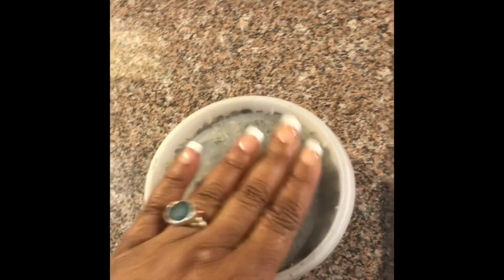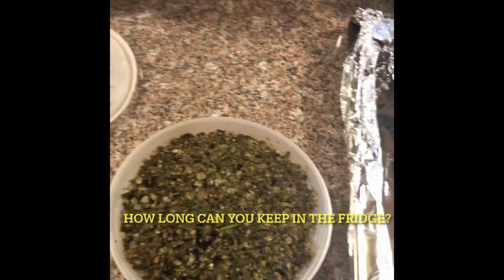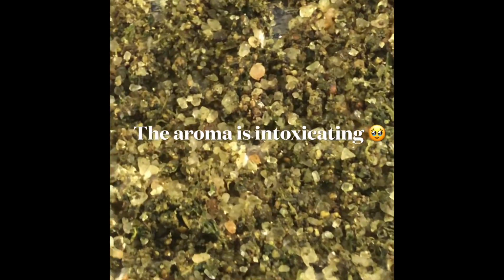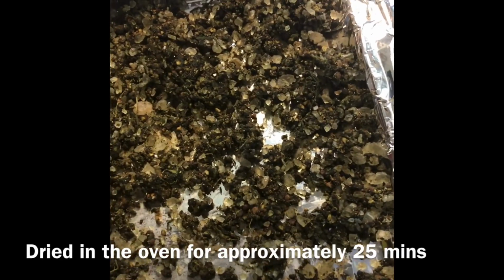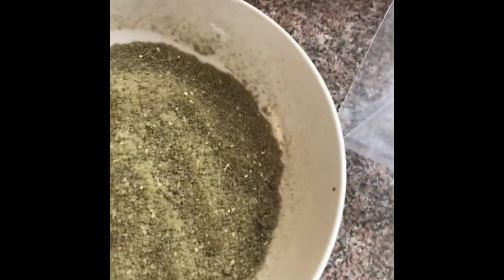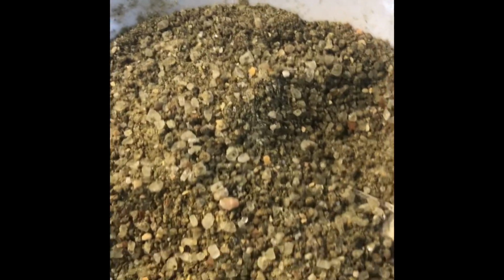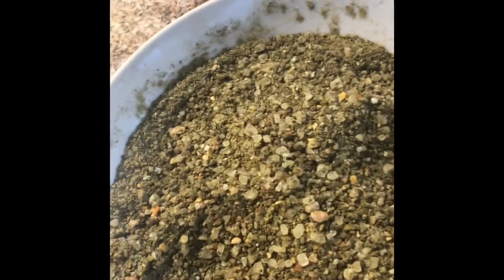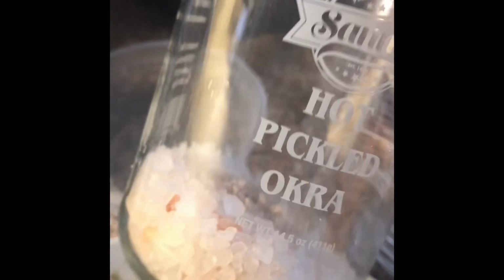How to Dry and Store Your Cruzan Pound Salt Seasoning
Greetings! If you saw the full video on how to make authentic Cruzan Pond Salt Seasoning, here a quick 6 minute video on how to dry and store your tasty goodness! Preservation is key after that work. So follow along! 🇻🇮